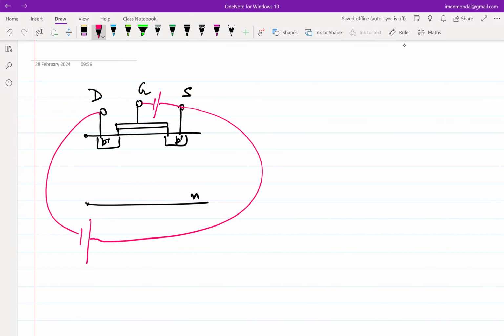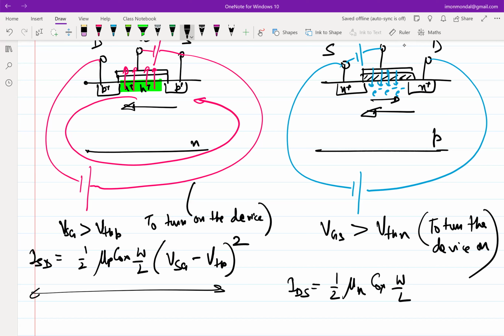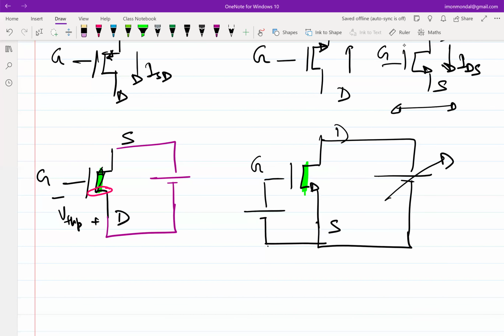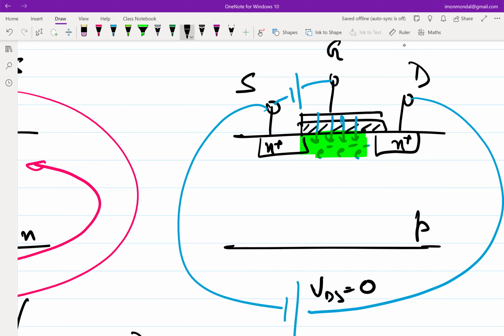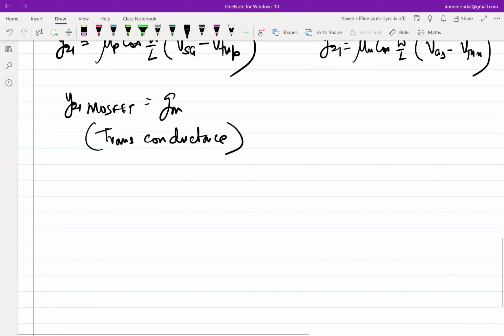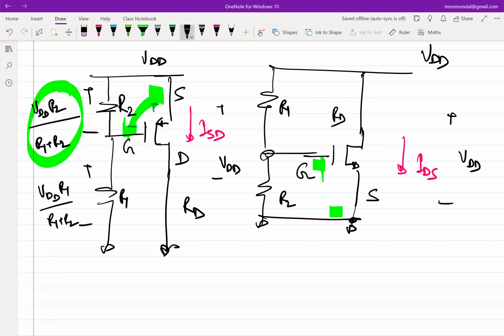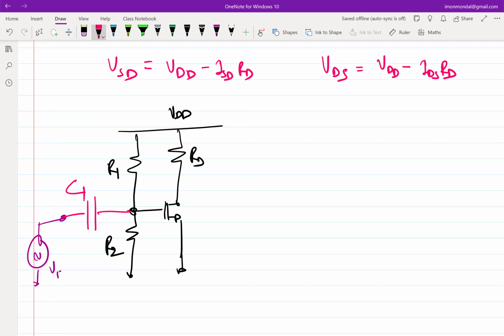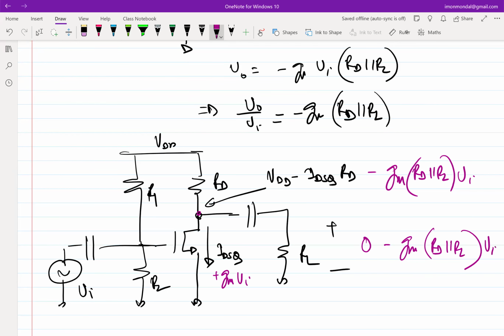Lecture 20: Introduction of an NMOS transistor and its similarities with the PMOS device